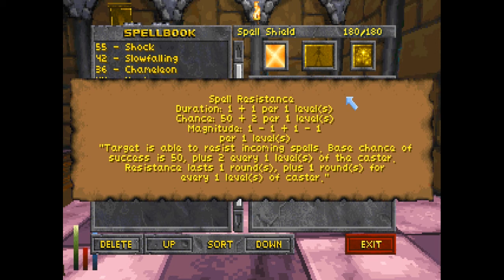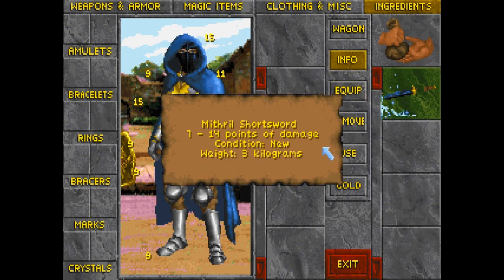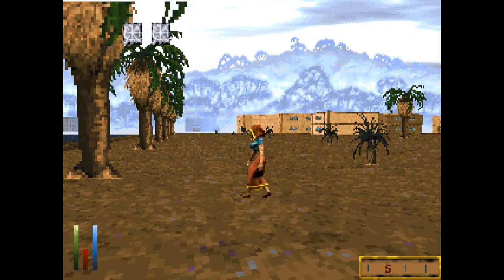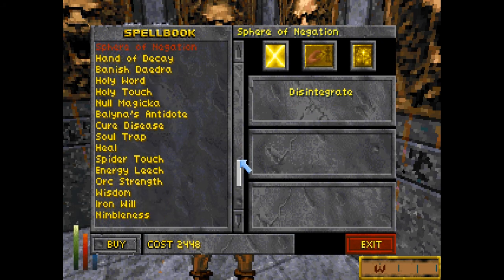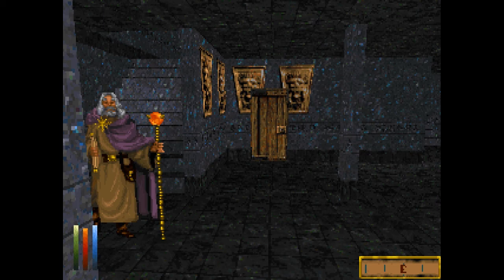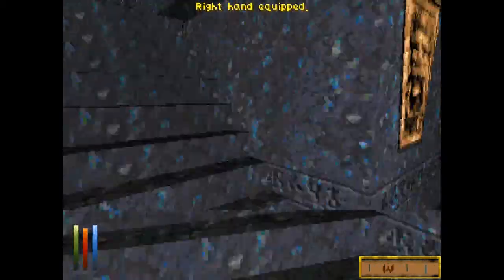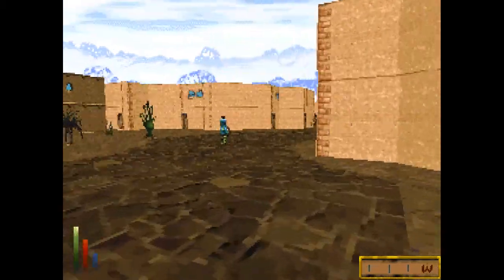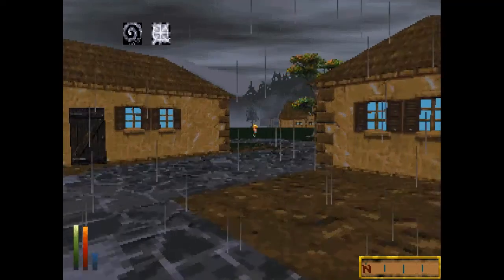Rudimentary Divinations | The Elder Scrolls II: Daggerfall | Part 24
Unless you're trying to complete some kind of challenge run, being able to use magic is important for nearly any character. The ability to cure yourself of poison or disease, or teleport back to the dungeon entrance, is extremely useful. Levitation - as well as being able to either resist or reflect attacks from powerful spellcasters - is almost a requirement for finishing the main quest.

Developed and published by Bethesda Softworks, The Elder Scrolls II: Daggerfall is an immersive first person fantasy role-playing game set in a truly massive open world. After creating their character, players are introduced to a story rife with political intrigue that will take them to dozens of provinces set around a region of Tamriel known as the Iliac Bay. However, completing the main quest is not a requirement, and simply living the life of an adventurer-for-hire is just as enticing.

King Lysandus, ruler of Daggerfall, has fallen honorably on the fields of battle.. and yet his spirit has not found peace. With a spectral army, he haunts his former kingdom, crying out desperately for vengeance. Only one person - both a loyal subject and personal friend to Emperor Uriel Septim VII himself - can hope to put this tortured soul to rest. But that is just one small piece of a much larger puzzle, the completion of which will forever change the future of Tamriel..